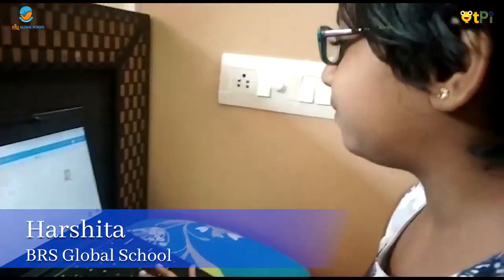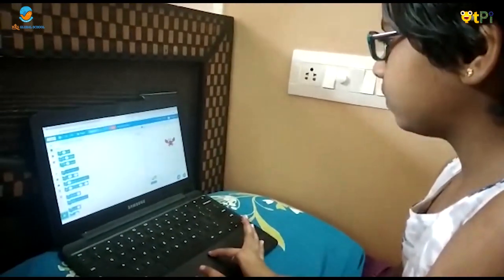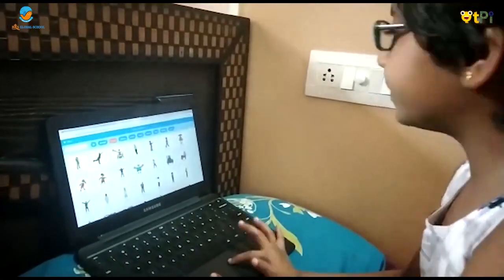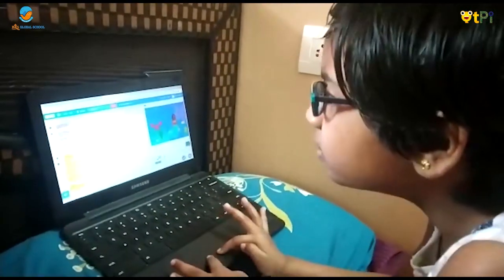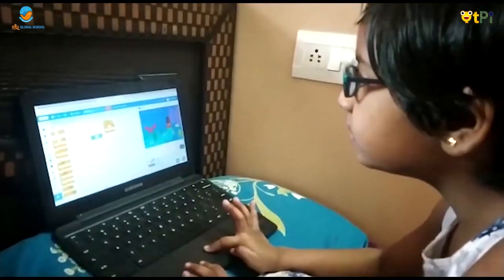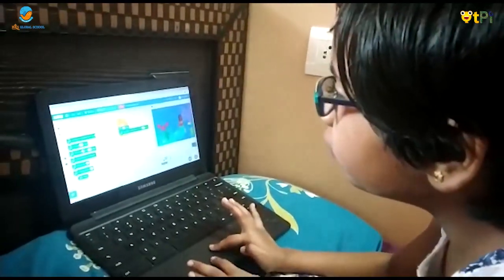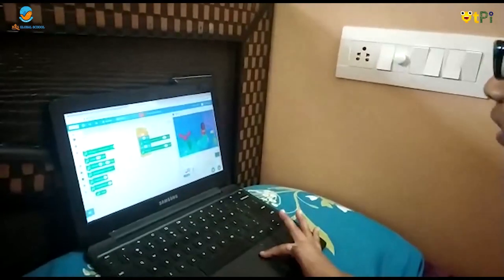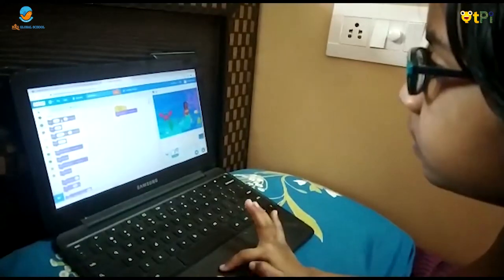"Dancing Crab" project by Harshita using Scratch Programming I Learn Coding & Robotics with QtPi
Harshita made dancing crab project using Scratch

Regards,
QtLearn (QtPi Robotics)